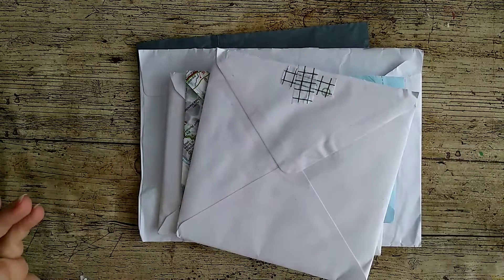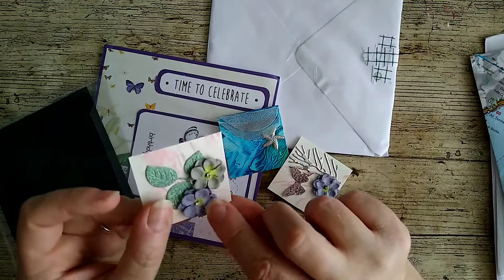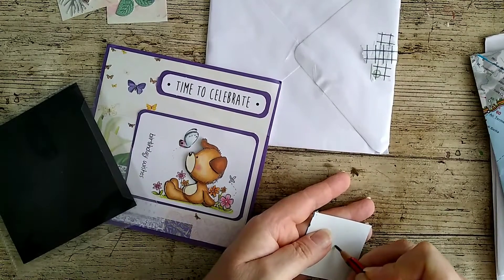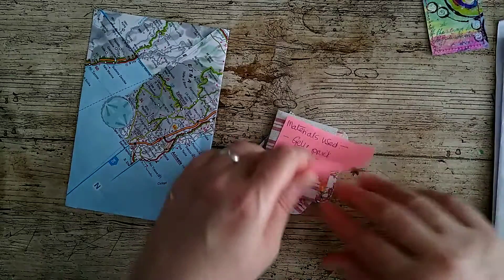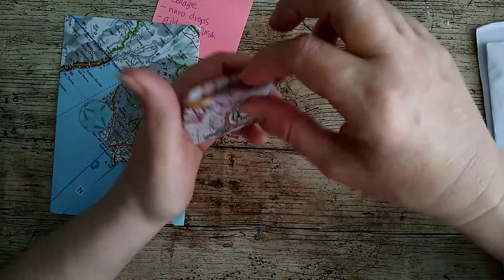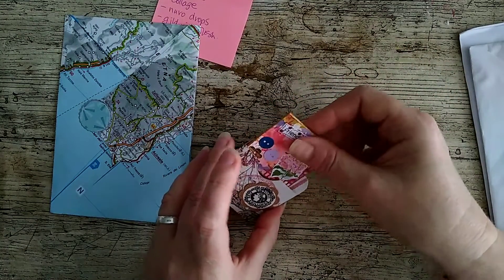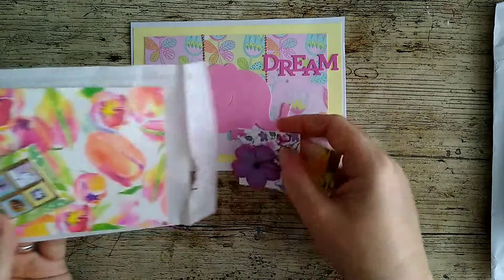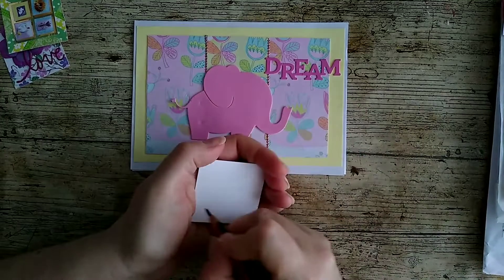Entries 2 to 6 in my birthday challenge